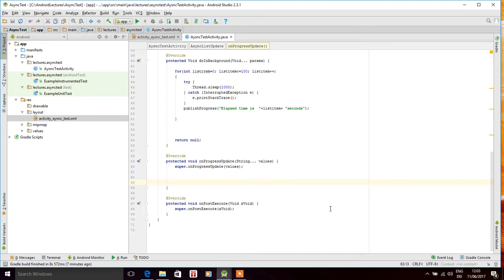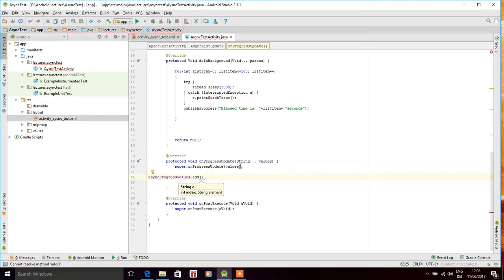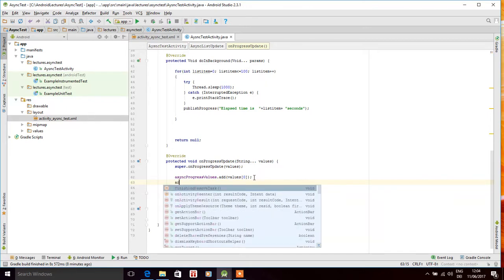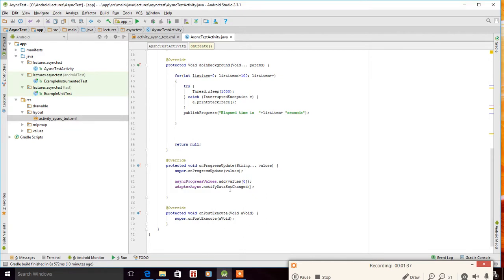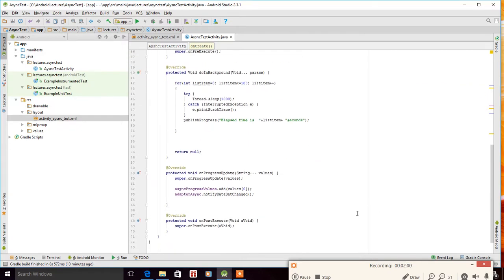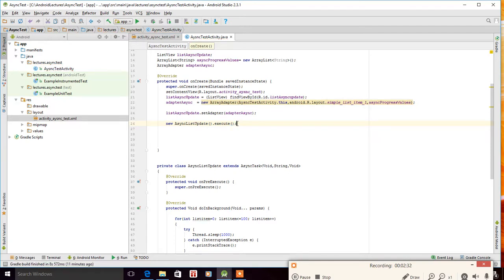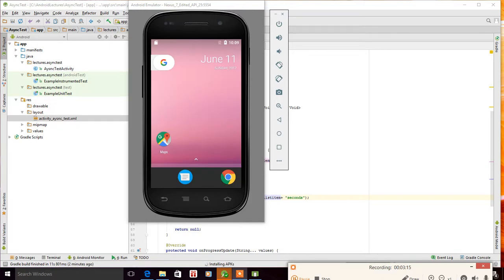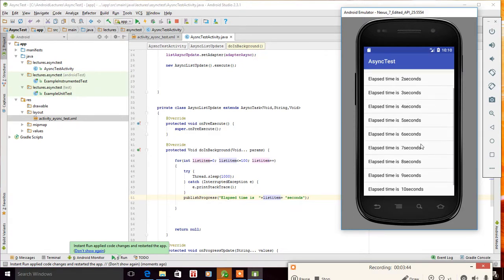Best Android Course: Async Task with example: part 6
Best Android Studio Development Course:   A complete Explanation of Android Asynchronous task or process by a simple example project